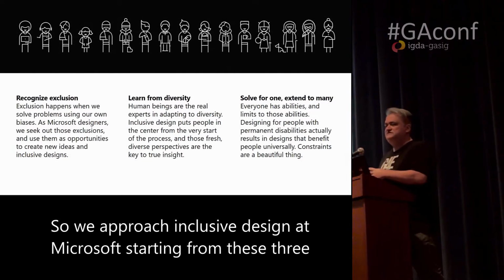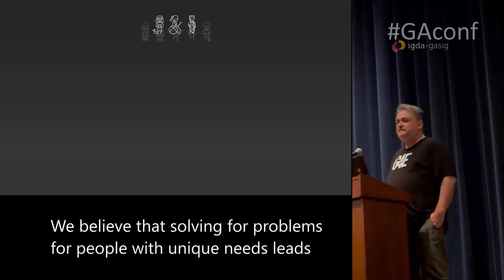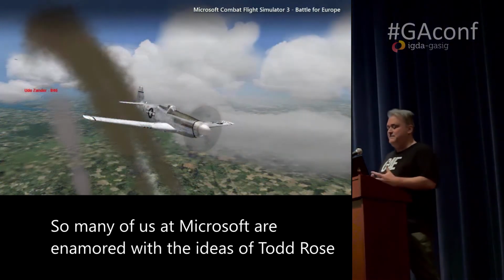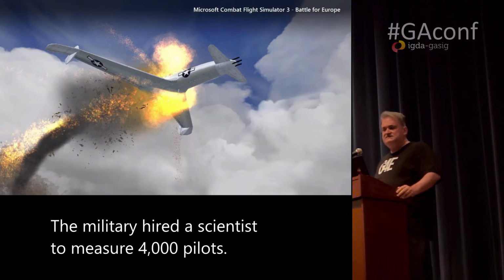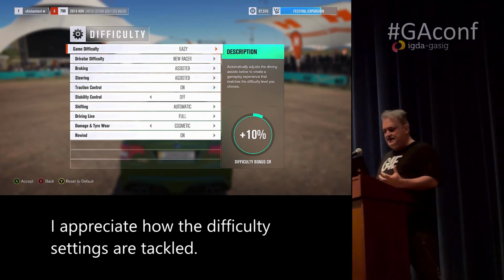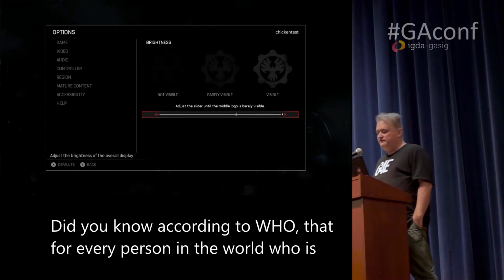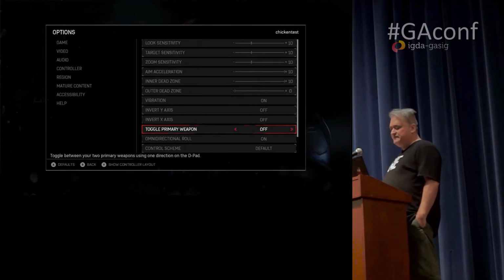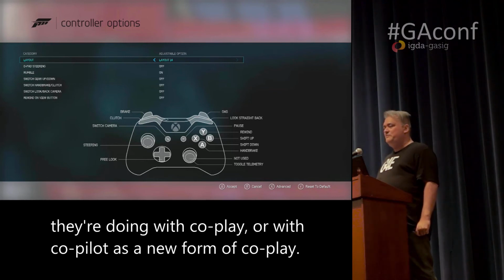Friction that Fits from GAconf 2017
Inclusive game design is as difficult as it is valuable. Here’s why: we usually make software accessible for people with disabilities by removing barriers and reducing friction, but being challenged (conflict + resolution) is why we play games. In this talk, we’ll take examples of friction in gaming, examine them with an inclusive design lens, and show how we can tailor fit the experiences to make them playable without sacrificing what makes games fun.

LINKS & NOTES

When U.S. air force discovered the flaw of averages | Todd Rose | Toronto Star

How to Game Friction for Better UX | Clint Schnee | UX Magazine